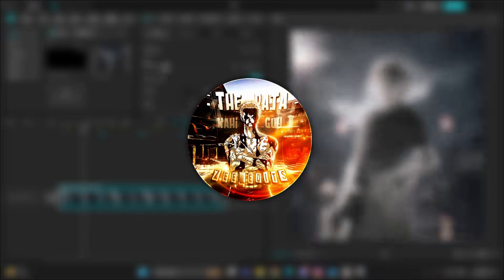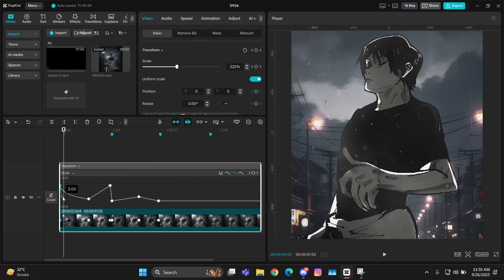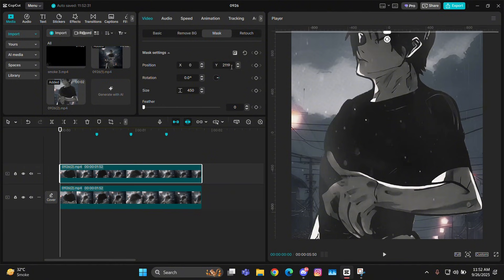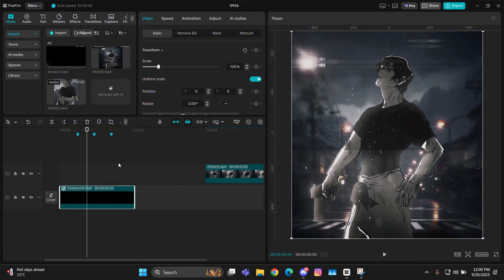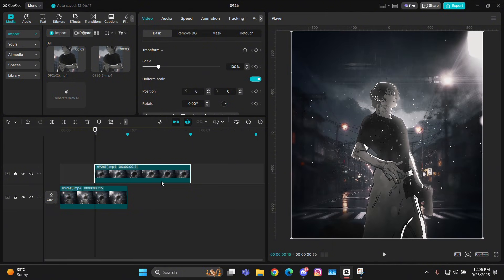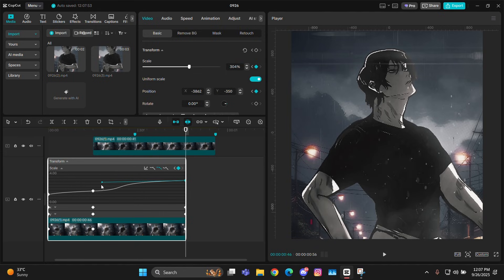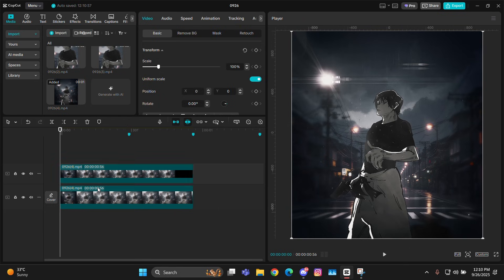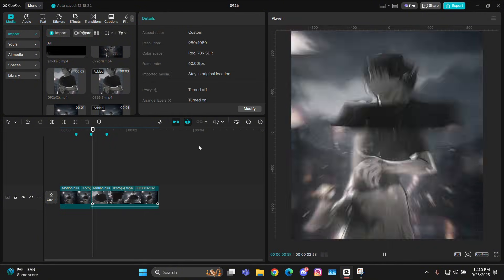Timeslice Tutorial In Capcut | Timeslice Effect Like Am in Capcut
3d Flip and Zoom Out Tutorial In Capcut